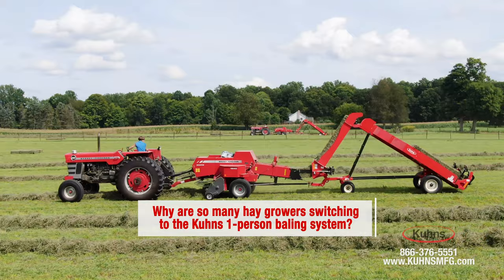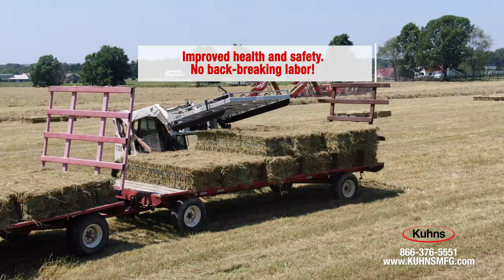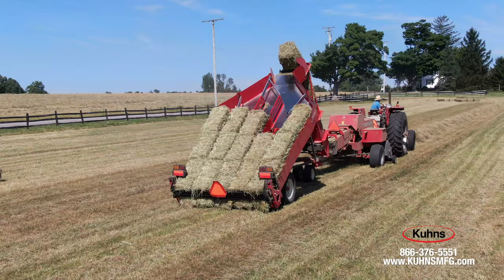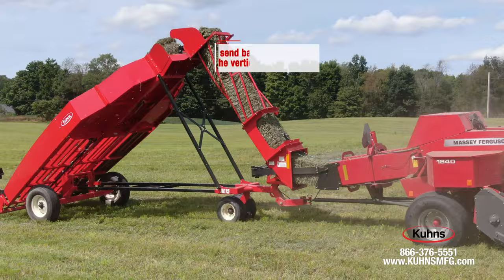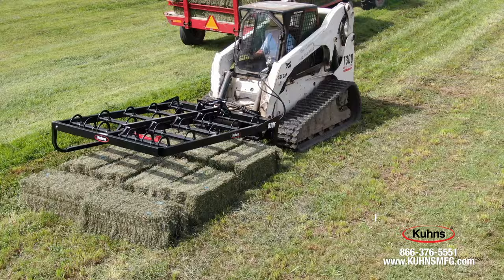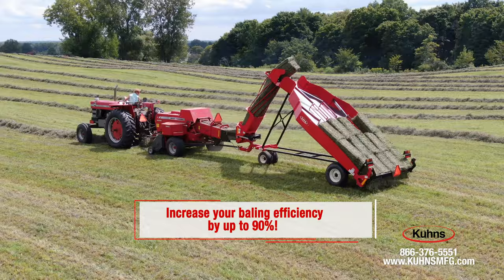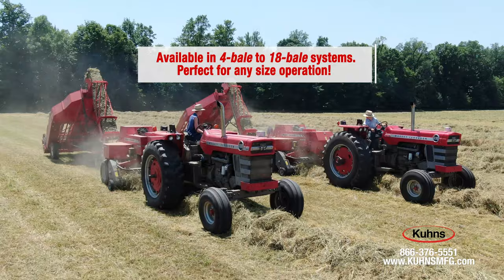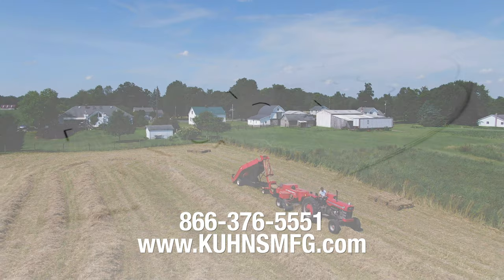Why the Norden System?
Watch the Norden Mfg Hay Accumulator work its wonders in the field. Small square bales have been difficult to handle for many years. Find out how this accumulator can turn this historically difficult task into something one person can do. It really can be a one person job.